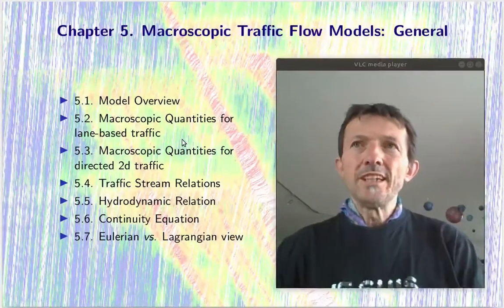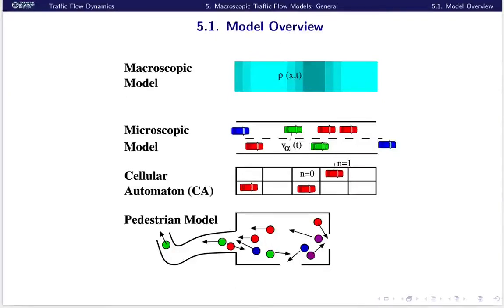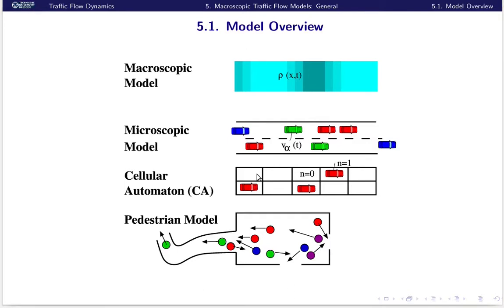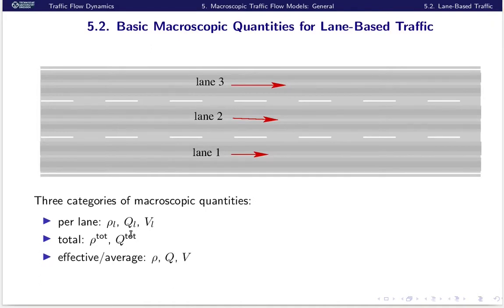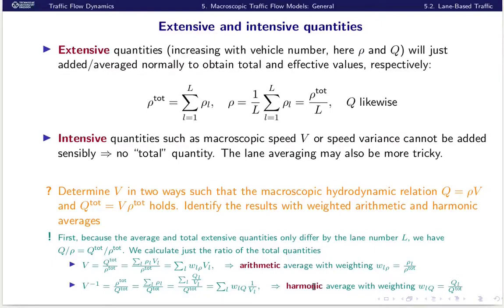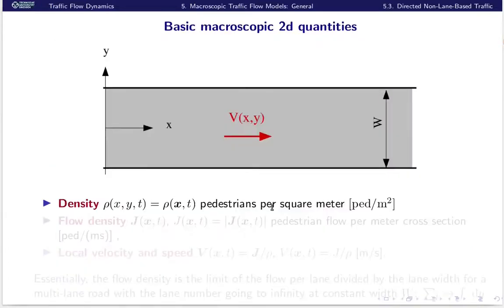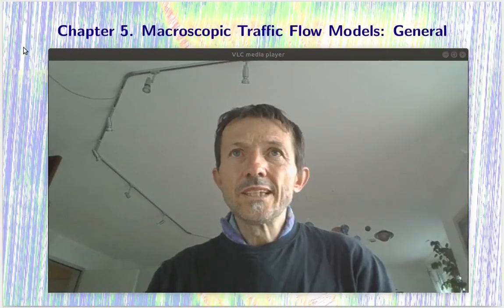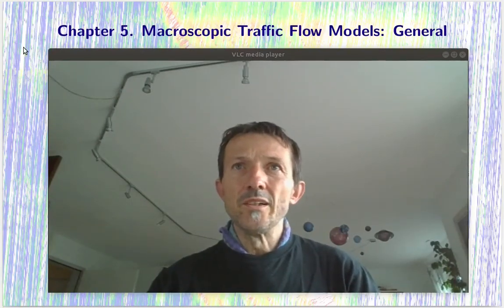Lecture 05 Part I: General and Macroscopic Traffic Flow Models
Lecture 05 initiates Part II of this course:

Part I: Lectures 01-04: Data
Part II: Lectures 05-11: Models
Part III: Lectures 12+: Selected Applications

5.1. Model Overview
5.2. Macroscopic Quantities for lane-based traffic
5.3. Macroscopic Quantities for directed 2d traffic
5.4. Traffic Stream Relations